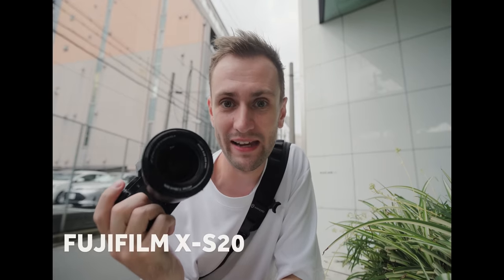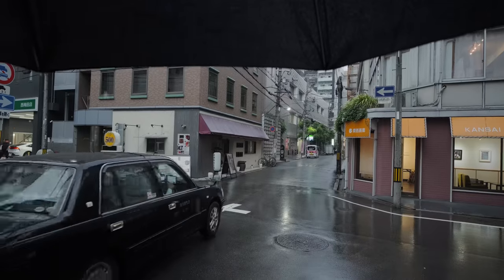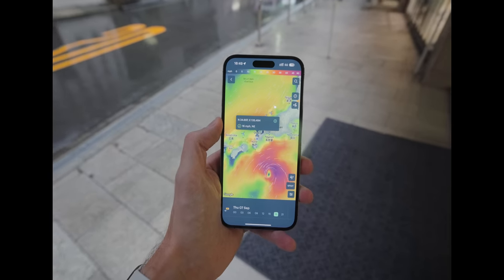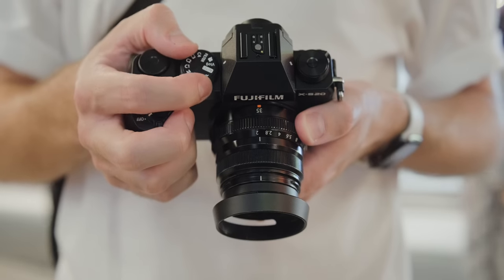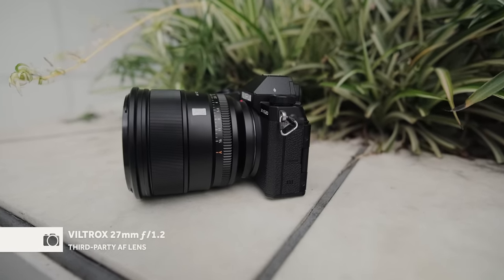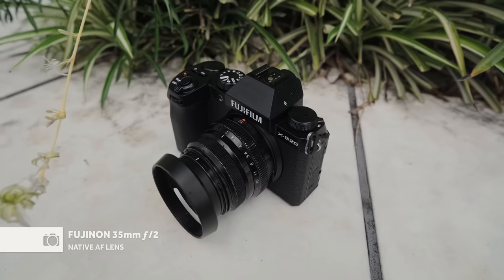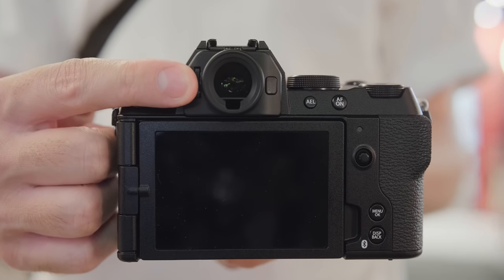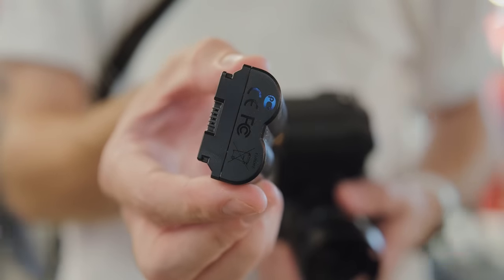The Fuji I keep recommending, but have never used...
Which Fuji camera should you buy? I get asked this daily, and although I don't think you can really go wrong, there's one camera I've been recommending to everyone recently! However, I've never actually used it... until today.

(Camera on loan from Fujifilm Japan)

00:00 The Fuji camera I recommend to everyone
01:30 Osaka Intermission
02:48 How can I recommend the Fujifilm X-S20 without using it?
05:34 Camera usability and design
07:53 Key tech specs
11:32 How I use the X-S20 (see more with my X-H2S
13:27 What don't I like about the X-S20
HOW I MAKE MY CONTENT
VIEW ALL MY CAMERA GEAR

MUSIC
Feelings (with Roary) by Red Licorice
— first month free with code: JOEALLAM